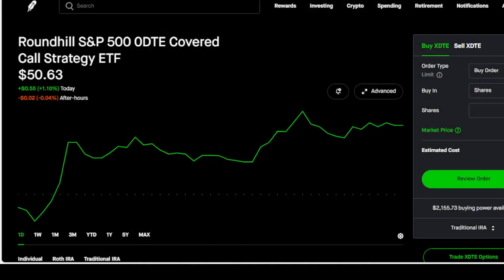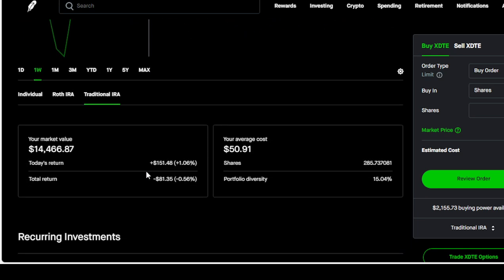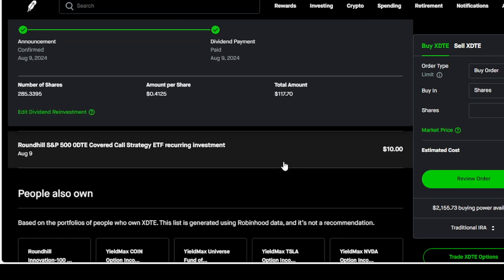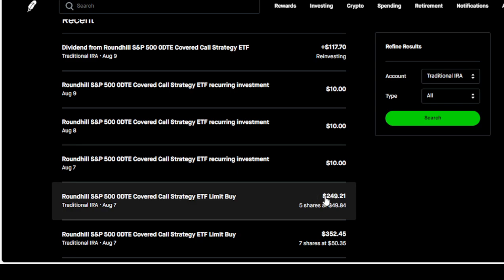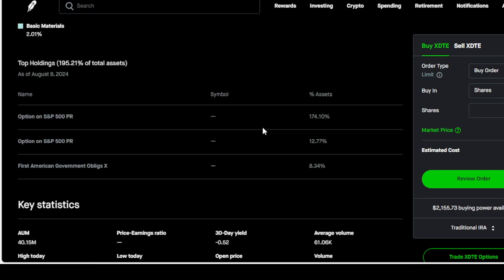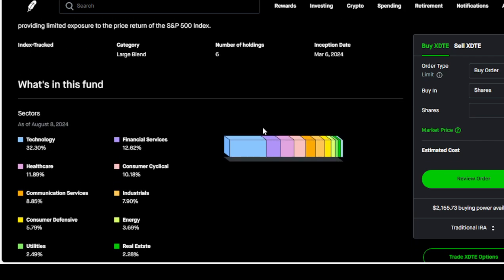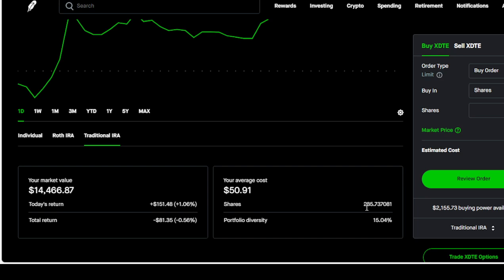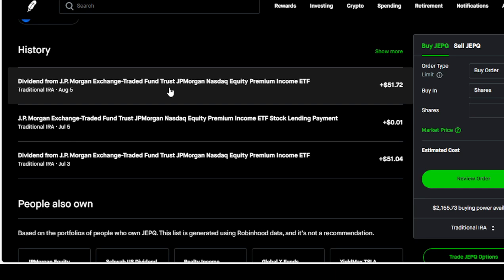Weekly of XDTE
This a weekly review on xdte from my traditional IRA